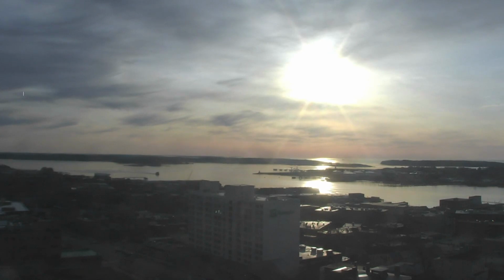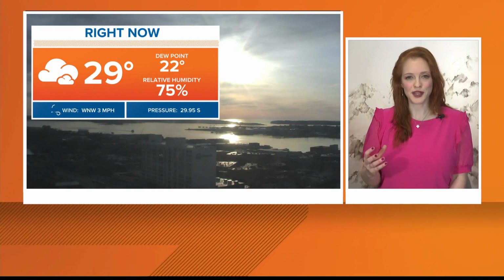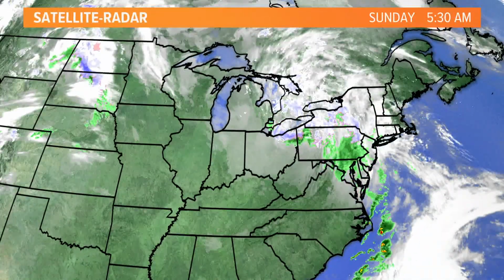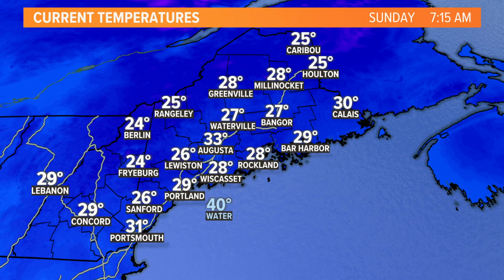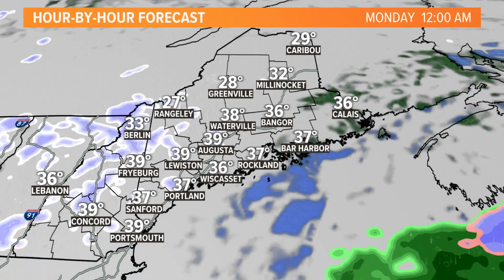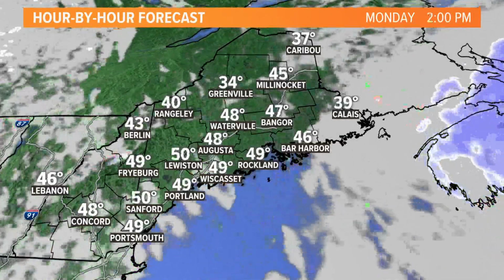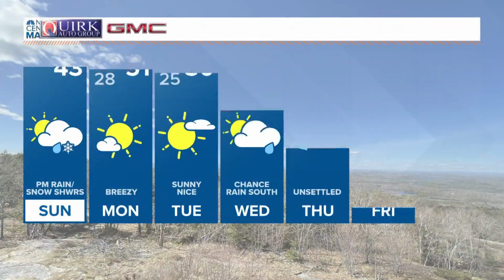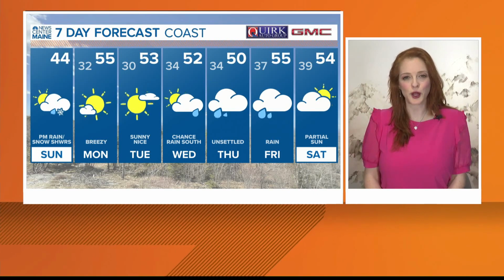NEWS CENTER Maine Weather Video Forecast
NEWS CENTER Maine Weather Video Forecast 04.03.22 Updated 7am